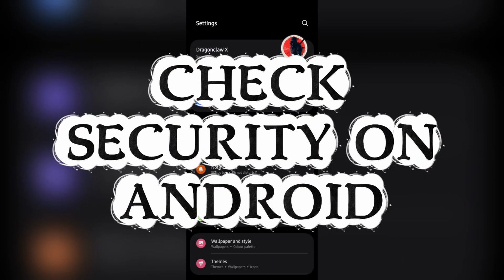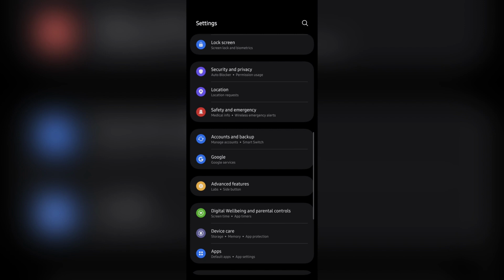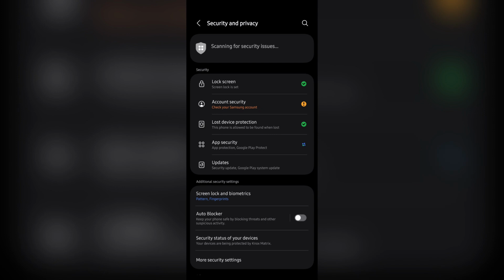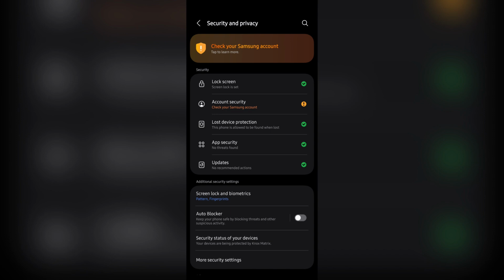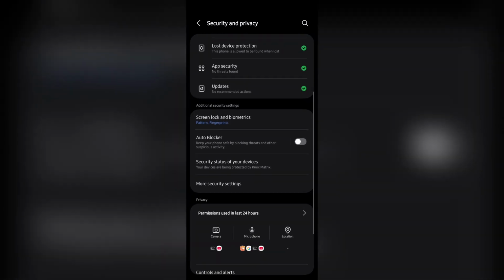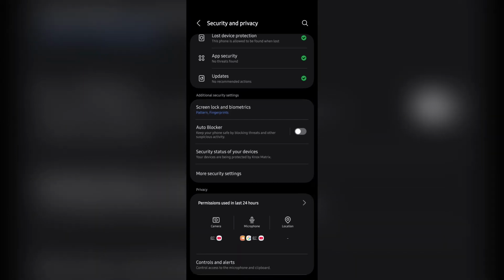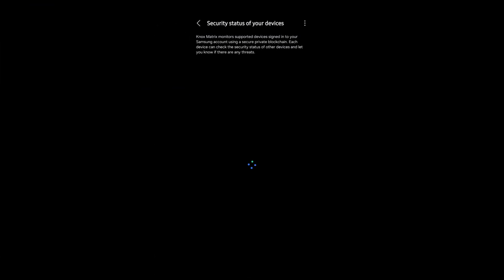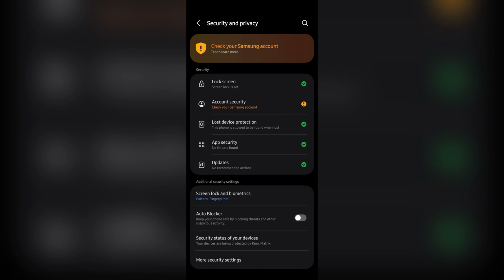How To Check Security On Android Phone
This video guides you through the exact steps on how to check security on Android phone.